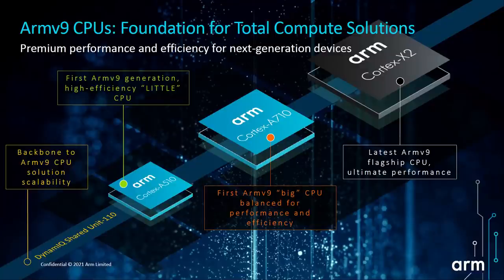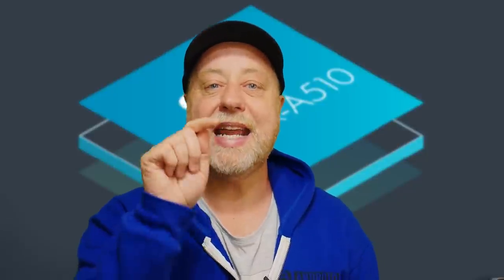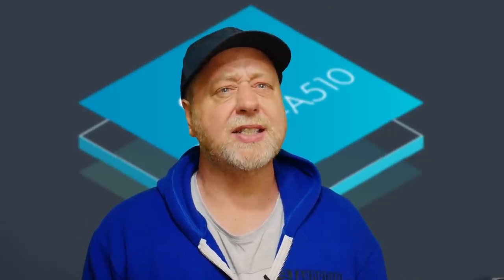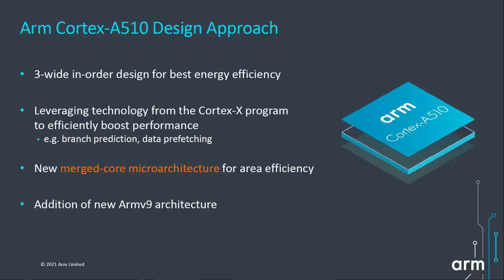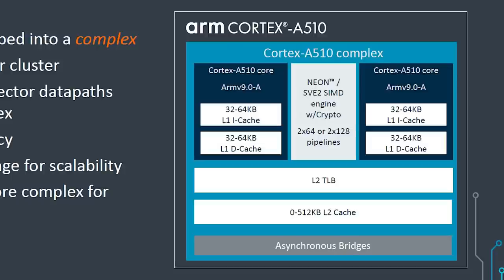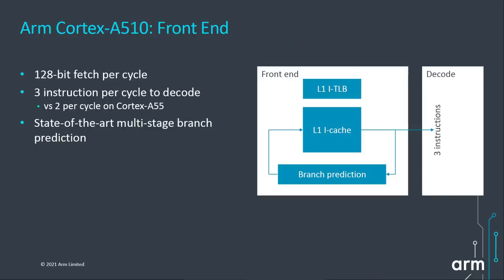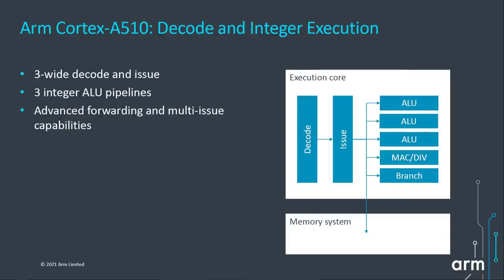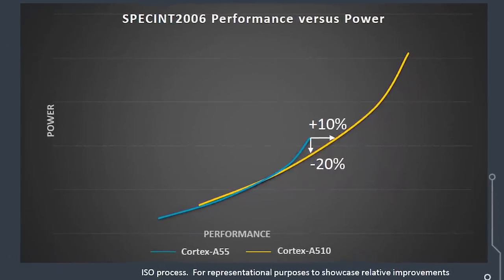Cortex-A510 - New Armv9 Power Efficiency Core for Smartphones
Arm has announced three new smartphone CPU cores: the Cortex-X2, the Cortex-A710, the Cortex-A510. This video looks at the last of those three. It is a new Armv9 power efficiency CPU core designed for Android smartphones.